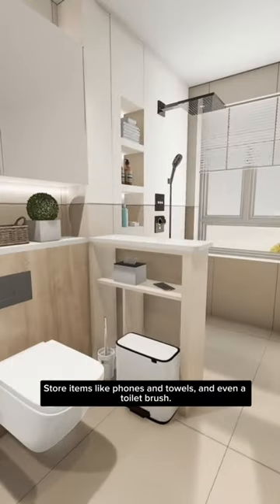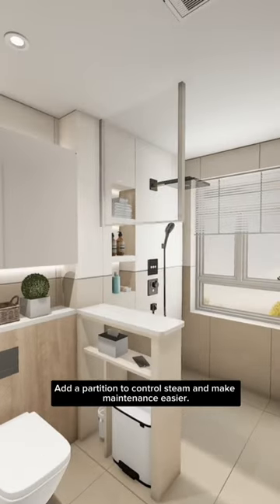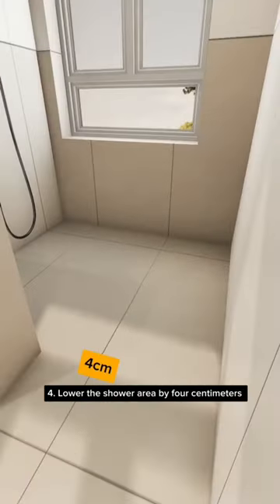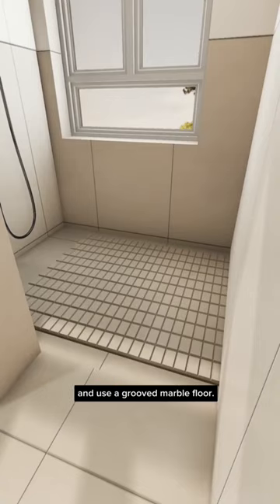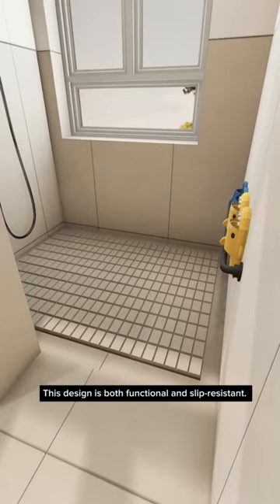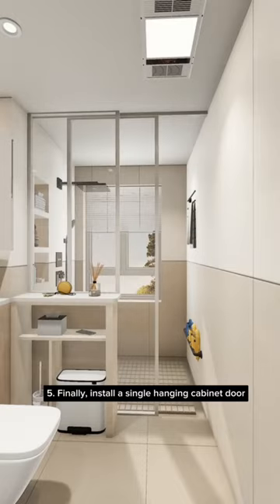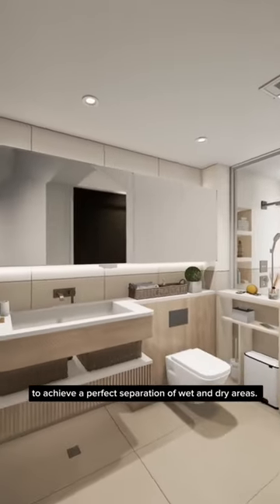Transform your bathroom into cozy haven of happiness!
Crafting Dreams, Designing Homes – Your Space, Our Expertise.